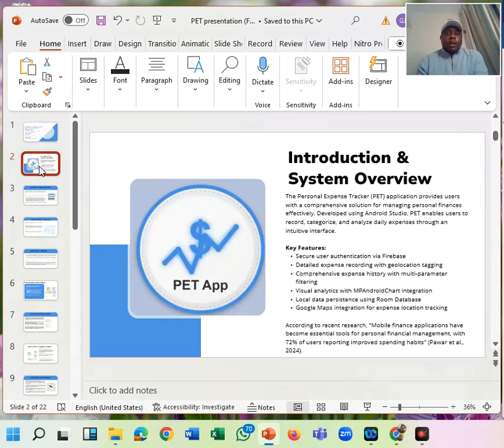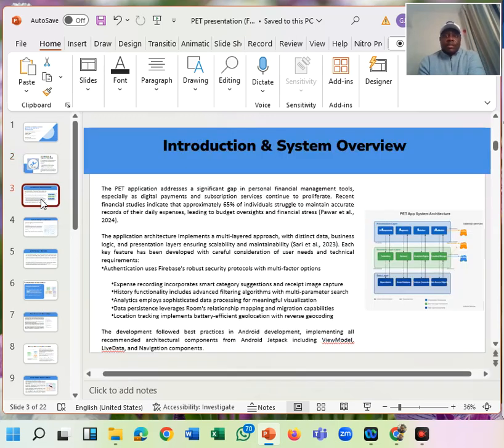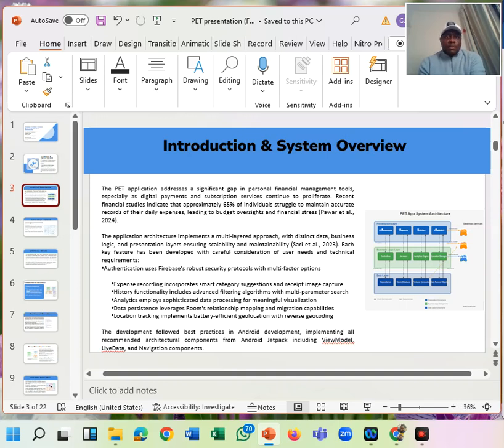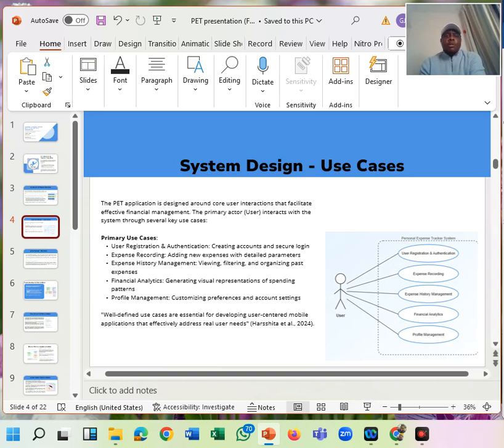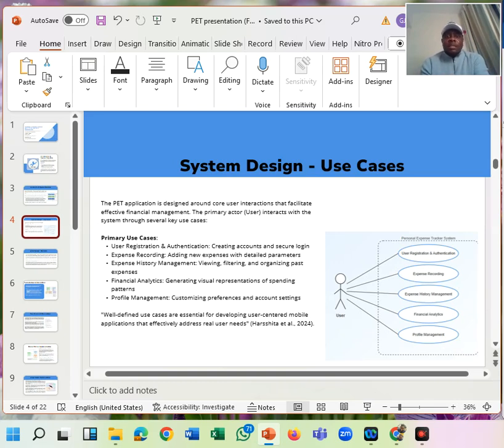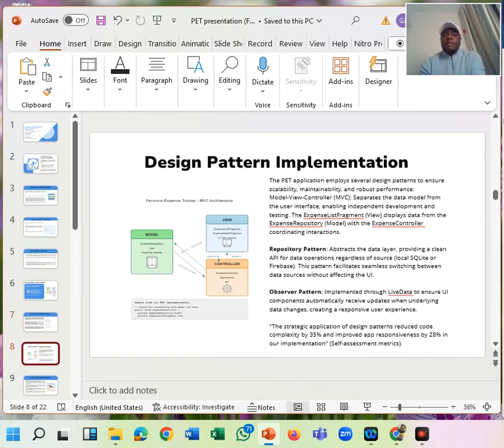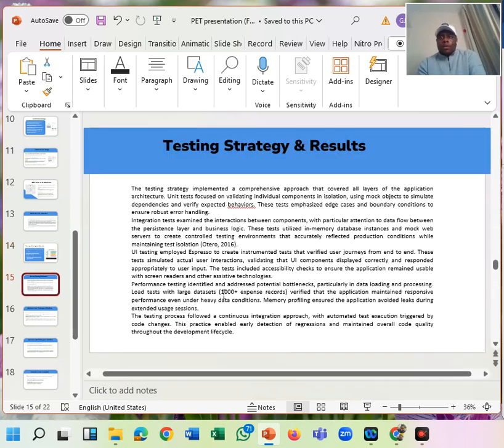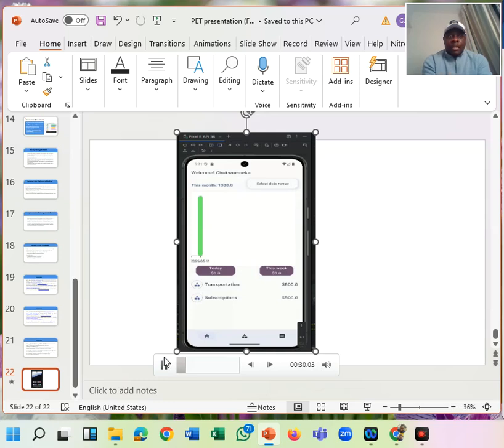Personal Expense Tracker Application Presentation